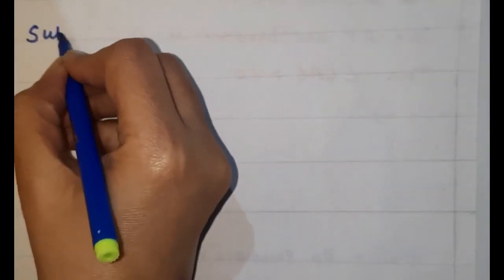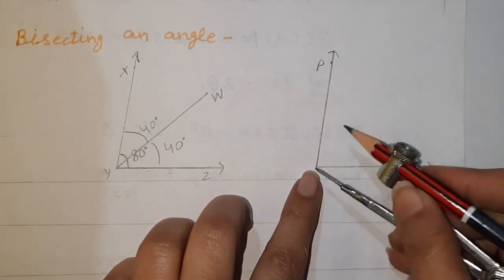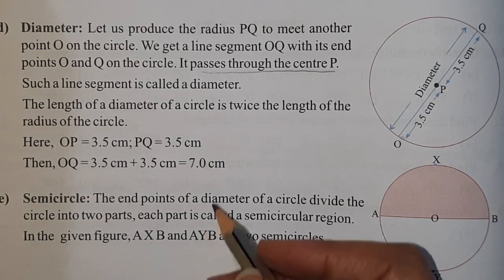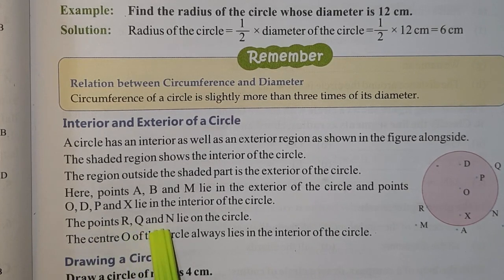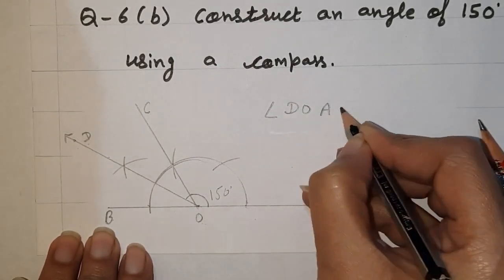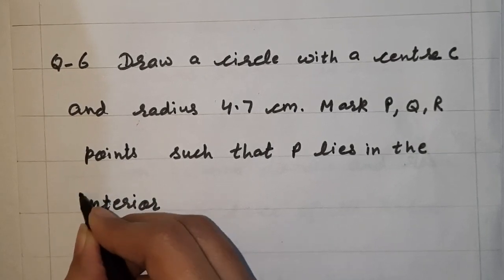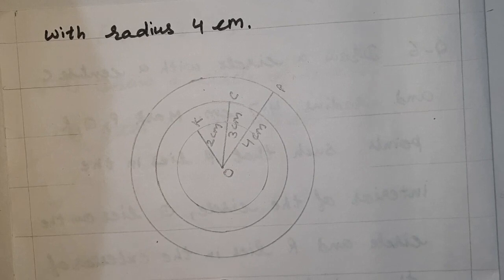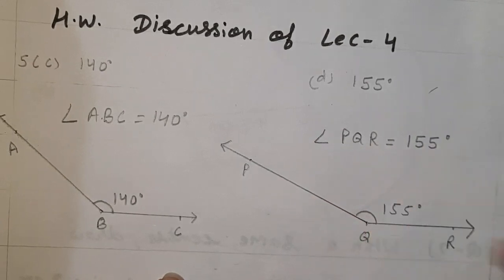Class V, Subject Mathematics, chapter 2 Basic Geometrical Concepts, Lecture 5